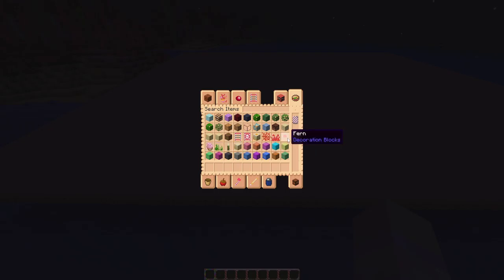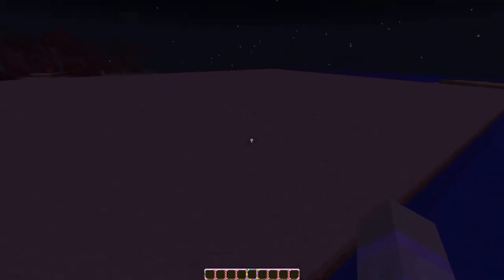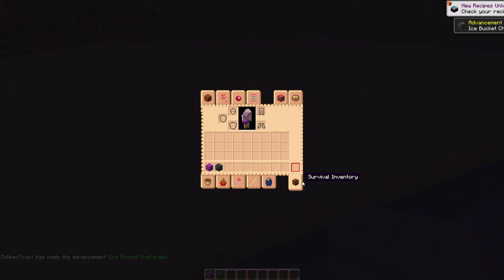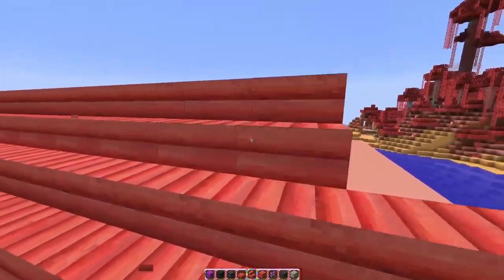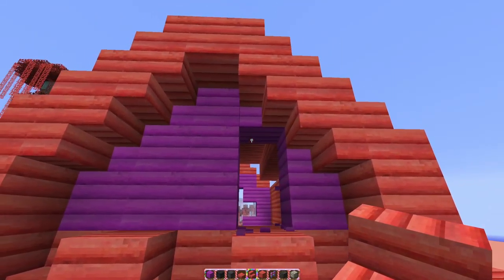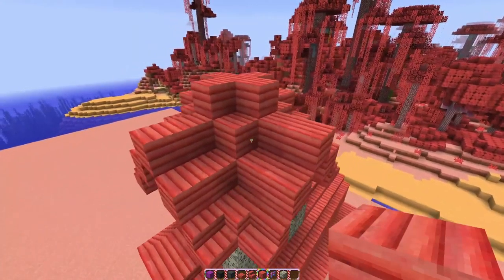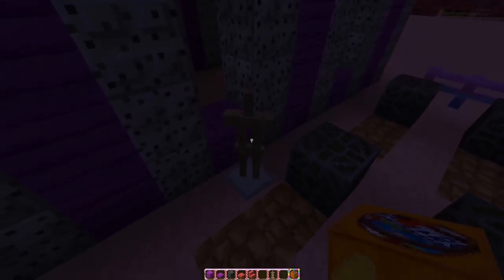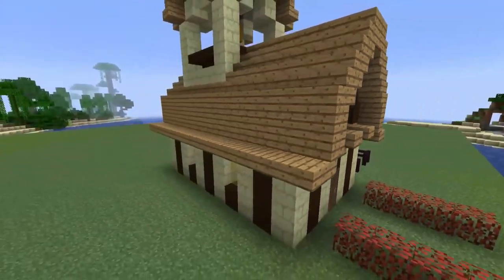Minecraft Halloween Texture Pack Build - I'm Sorry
I repeat...I'm sorry for the sin I have committed.
Today we do a more Halloween build using a weird texture pack.